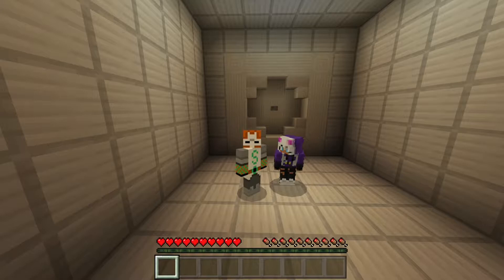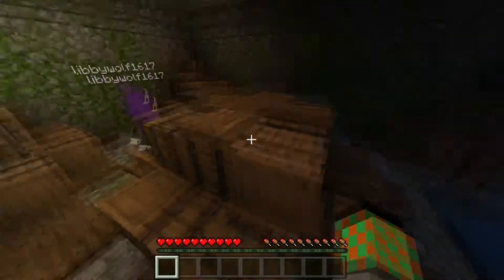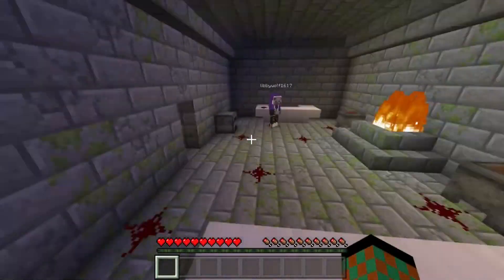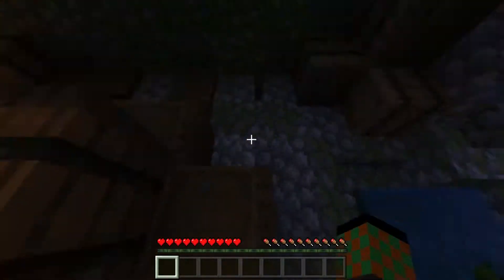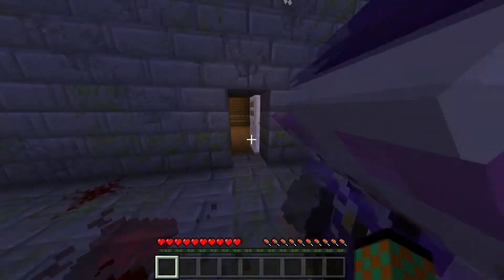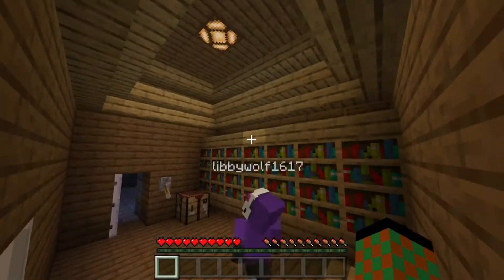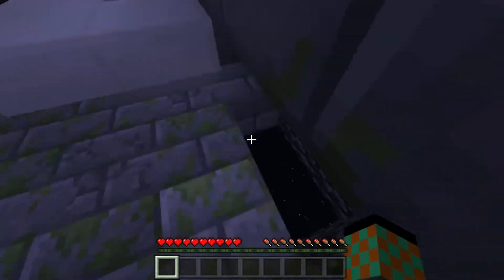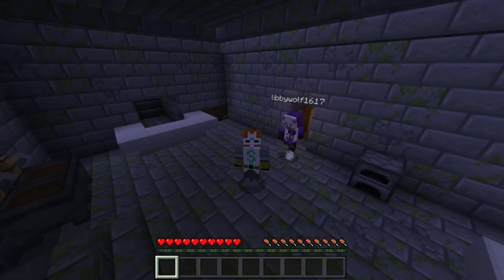SAW | MINECRAFT ADVENTURE MAPS | WITH LIBBYWOLF1617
►Description:
●Welcome back everyone! Today I will be showing you a adventure map. Stick around for more content! Can we please get at least 5 likes on this video thank you!
●Series: MINECRAFT ADVENTURE MAPS
●In this series we play adventure maps that people have made enjoy.
●Please rate and comment I really want to entertain you so tell me what you want!

●Thank you guys so much for watching check out the people involved today!

►Credits:
● its_Brix